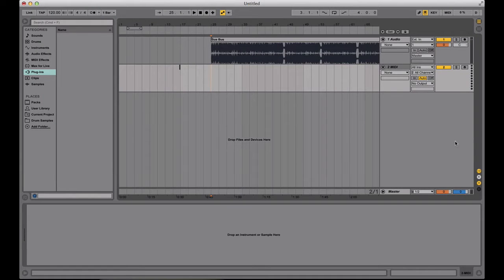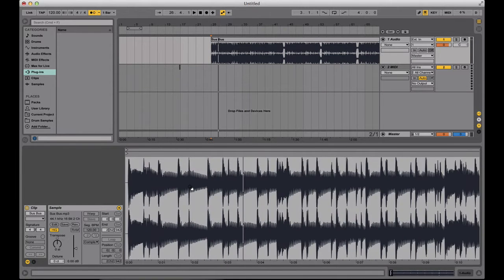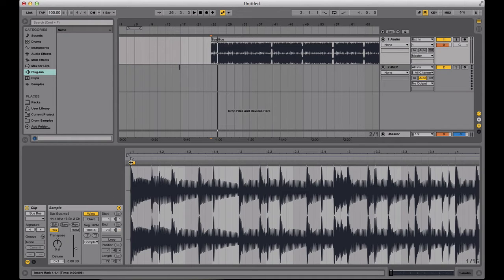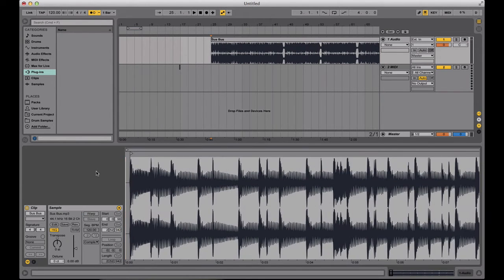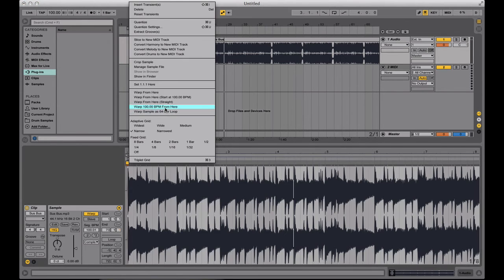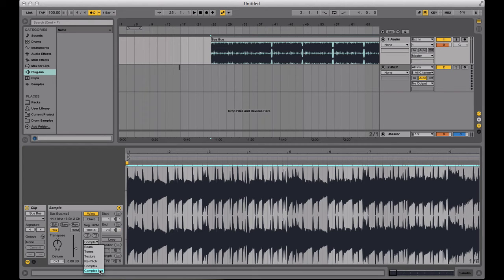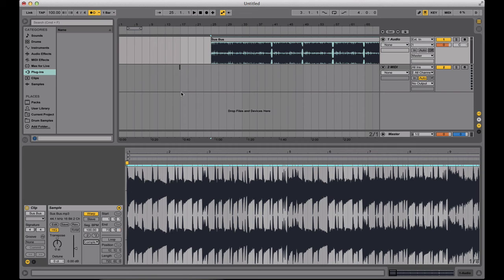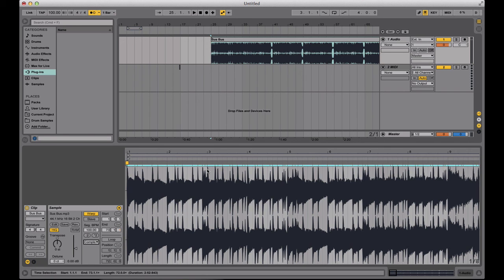Ableton For DJs - How To Warp Fast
Learn two great ways to warp quickly in Ableton Live!